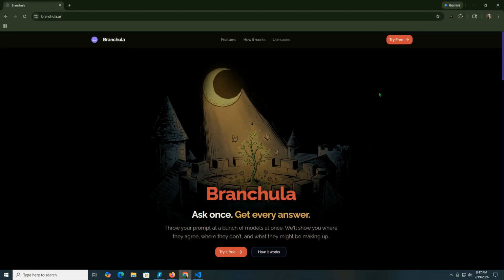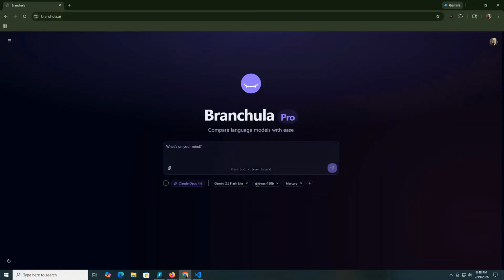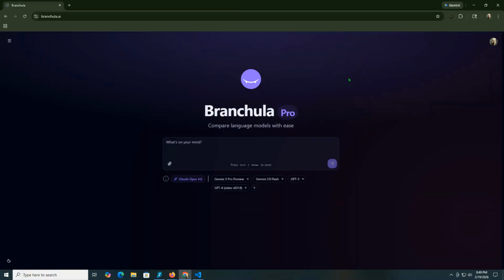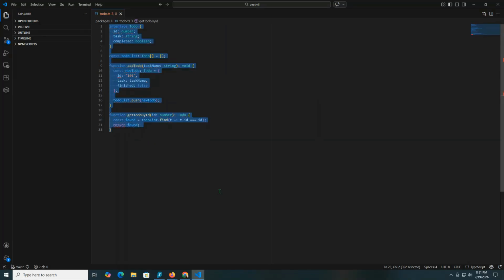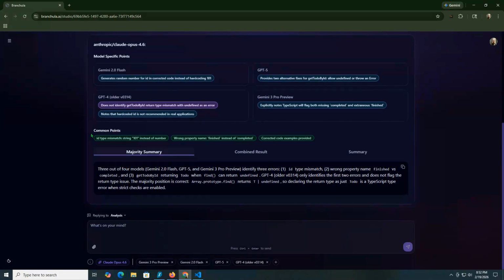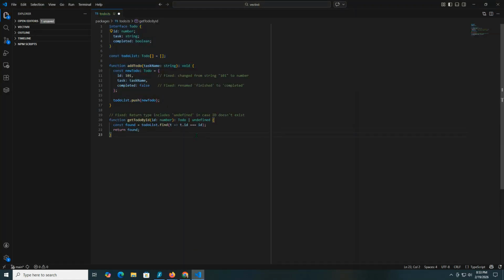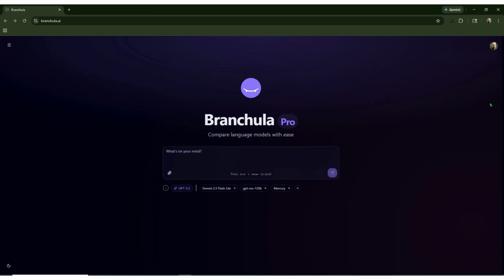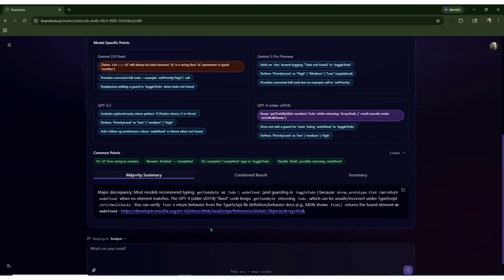Branchula Tutorial 2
Branchula is the app to compare AI models!
Learn their strengths, weaknesses, biases, and costs. Choose the right one for you! This tutorial will teach you how.
Combined results allow you to use a "hive mind" approach to AI prompting to get the strengths of models combined into one simple output.

This tutorial goes over the updated app and covers features left out of the first video.